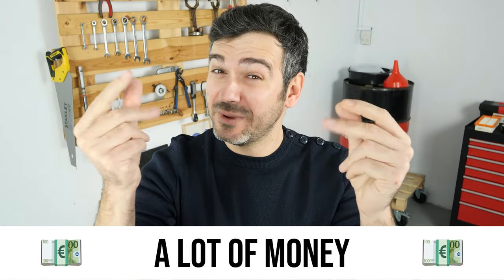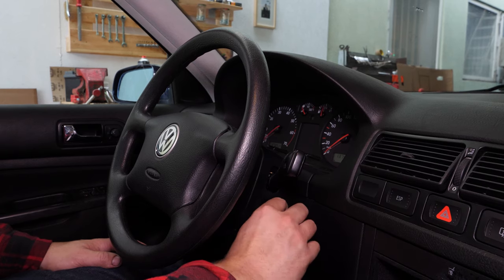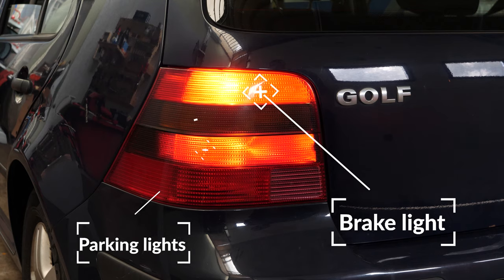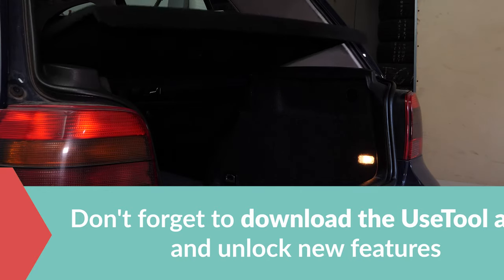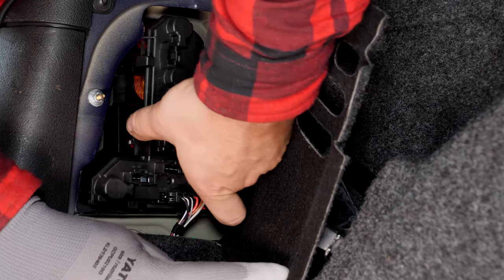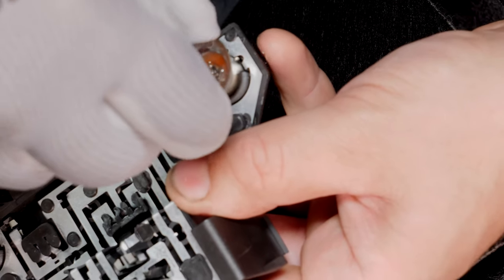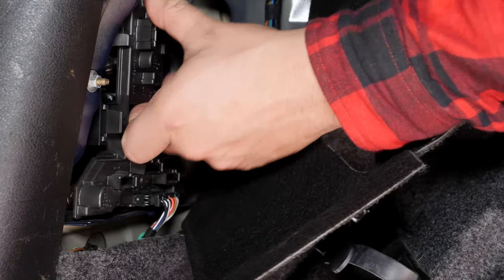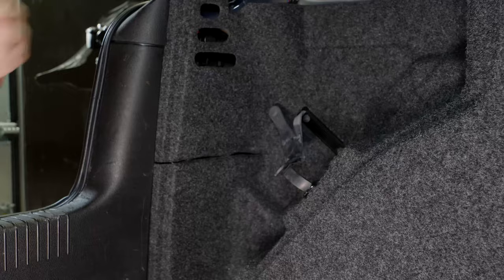How to replace the rear light bulbs Golf mk4 💡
How to change the tail lightbulbs on a Volkswagen Golf mk4.

Needed tools:
-💣🤖🏆The complete toolbox recommended by UseTool EN to repair your Golf mk4

- Paper towel

🔝💪Safely lift your Golf mk4 with the hydraulic jack and axle stands recommended by UseTool EN 💪🔝

- No lifting equipment necessary to carry out this operation

🚗📢💡 RESOURCES 💡📢🚗

Usetool's warnings
Never touch the lightbulbs with your bare fingers.

Usetool's infos
- Always ensure the lightbulbs are correctly placed (flat position).

- Why is it important not to touch the lightbulbs with your fingers?

- When you touch something with your fingers, you unwillingly deposit a thin layer of grease and dust on the object. When the bulb is lit, the glass becomes extremely hot.
This thin layer of dust and grease is prone to storing more heat at this very spot, thereby weakening the glass and ultimately making it explode.